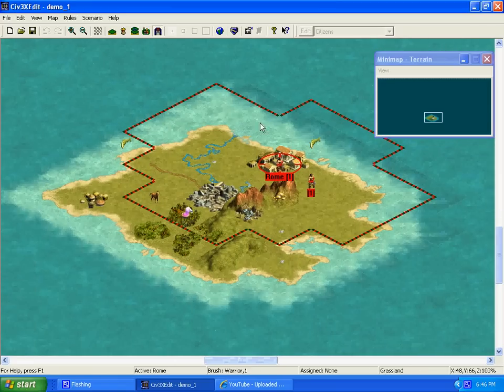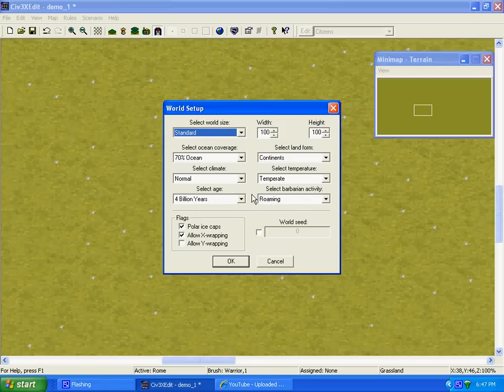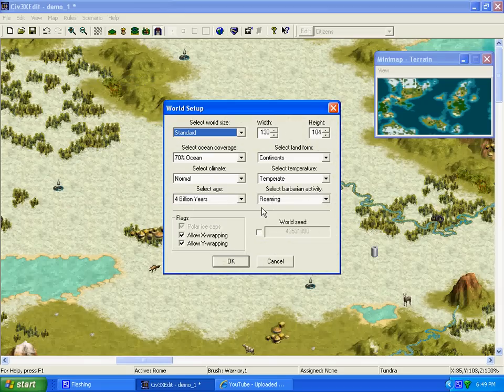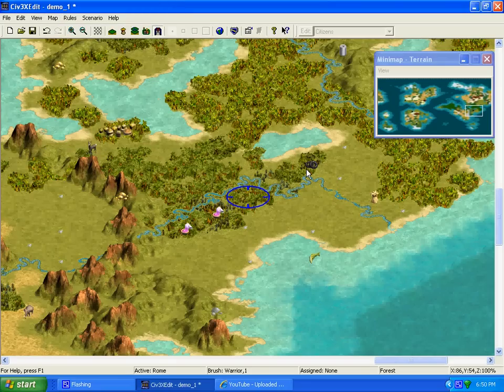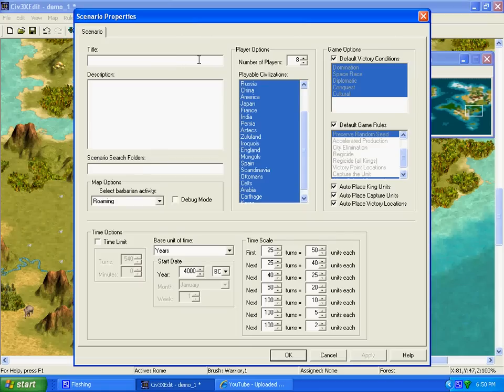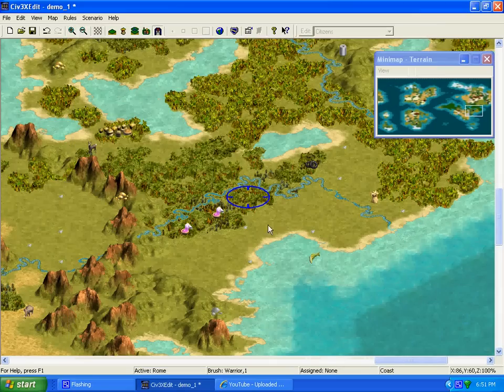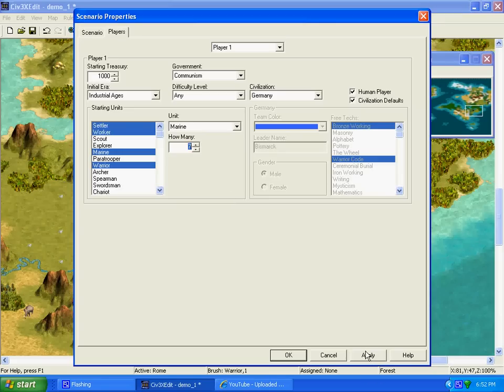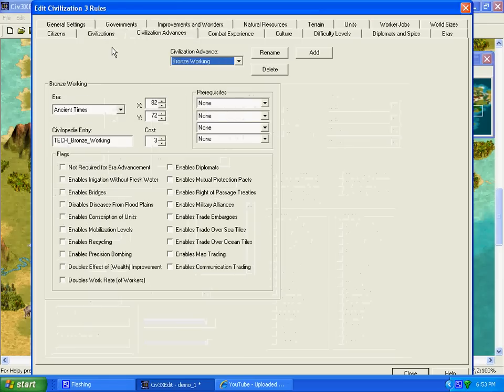Civilization III Scenario Editor Tutorial, Part 2/4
The Second Part of the Tutorial of the Civ3 editor.